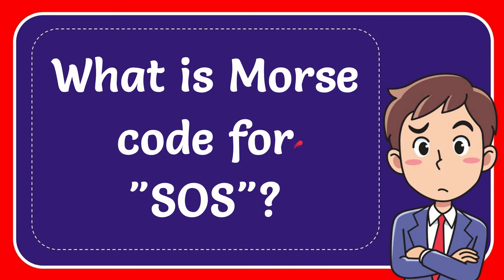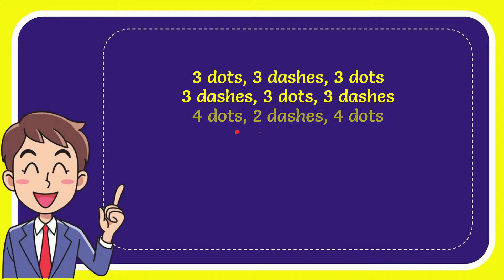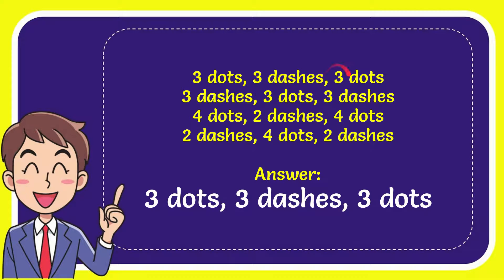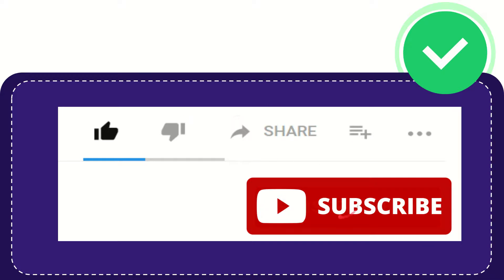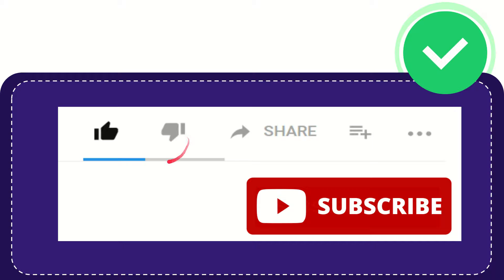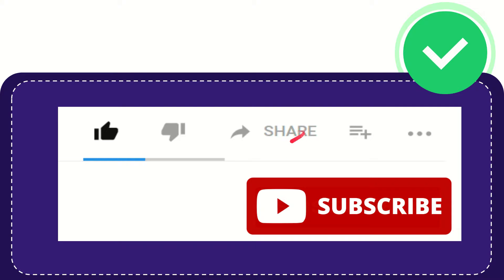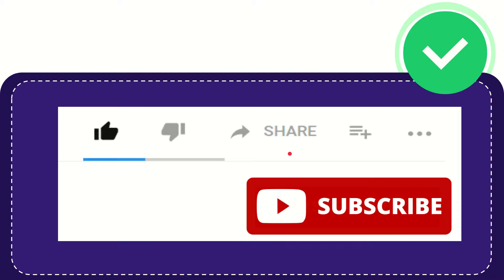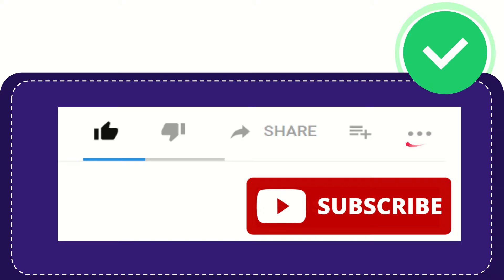What is Morse code for "SOS"? Answer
What is Morse code for "SOS"? Answer NEW VIDEO#